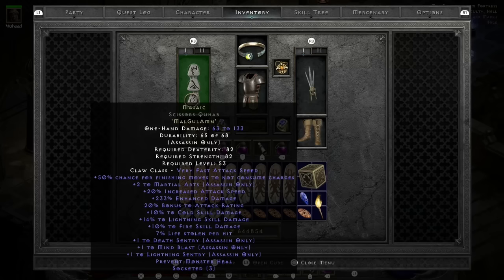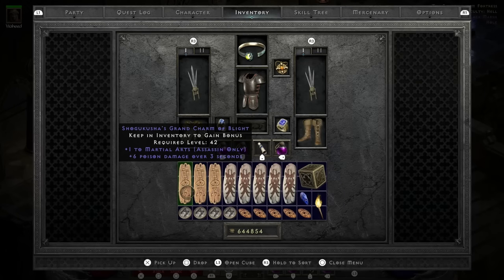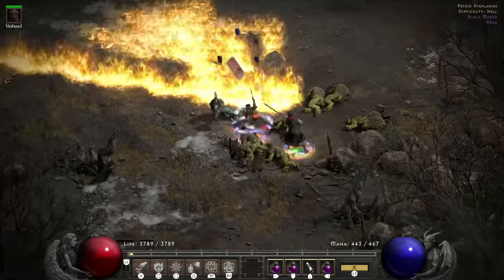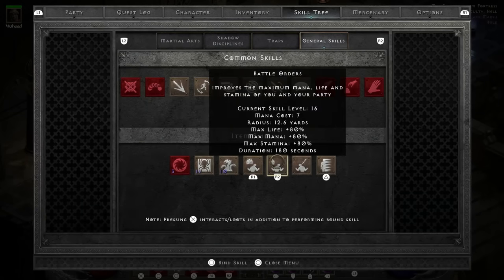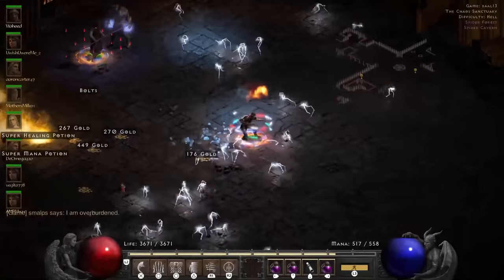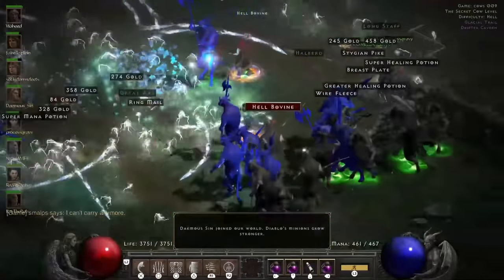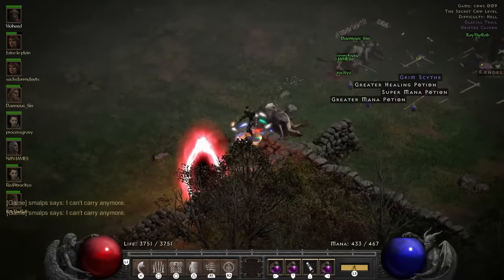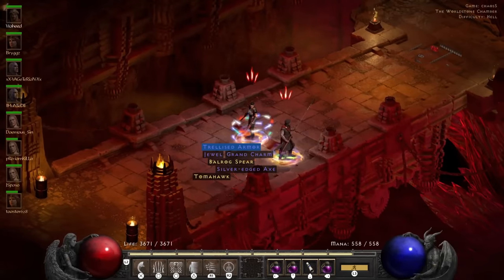Ultimate Endgame Mosaic Assassin Guide - MELTS P8 - Diablo 2 Resurrected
This build breaks the game for me!

But its super fun to play, and the play style is very unique to any other build with the charges and finishers.

This is SCNL.

0:00 - Intro
0:31 - Gear
2:40 - Stat Points & Res
2:56 - Merc Setup
3:28 - Skill Points
5:40 - Button Mapping
7:42 - P8 Chaos Sanctuary
10:20 - P8 Cows
13:09 - P8 Baal
15:24 - Conclusion